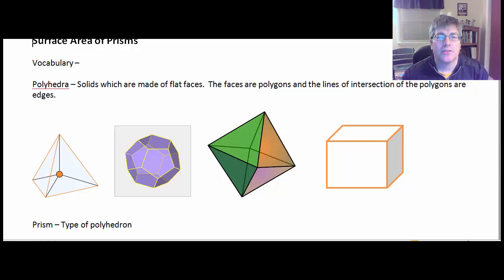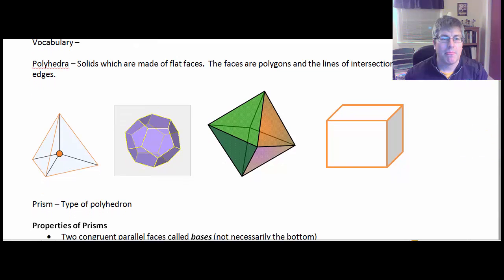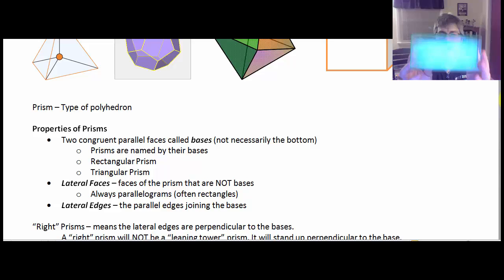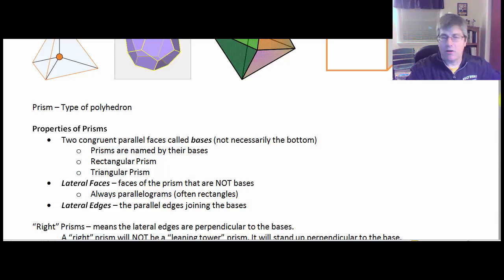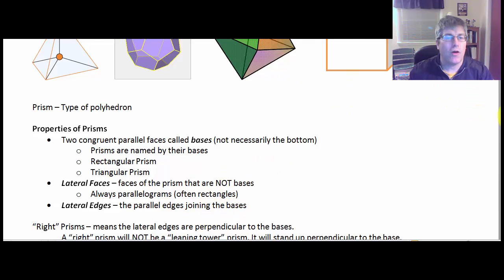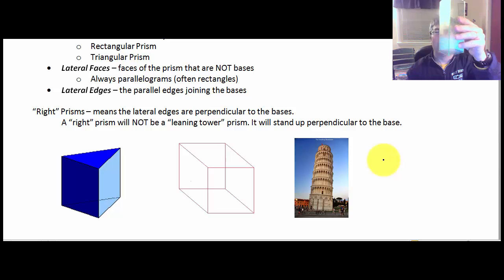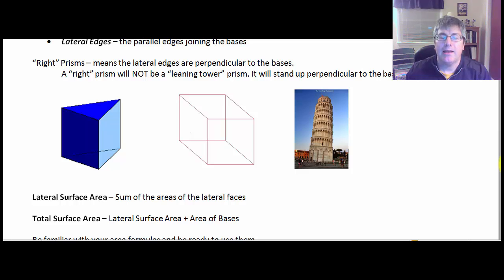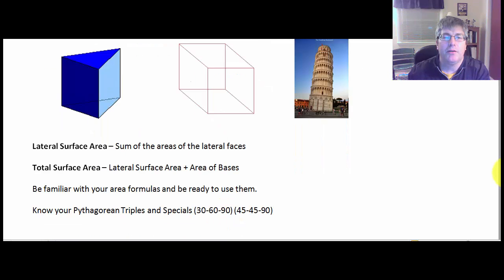Surface Area of Prisms